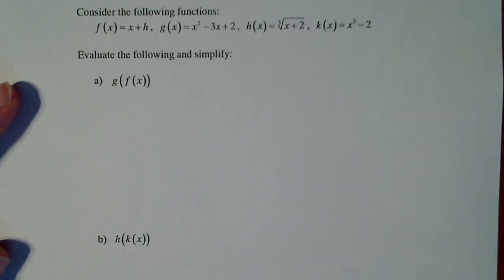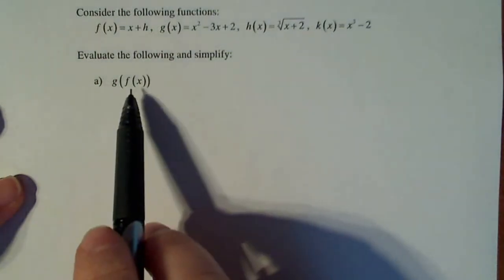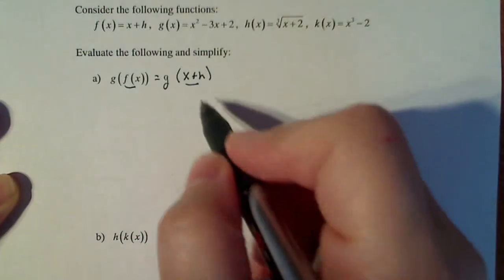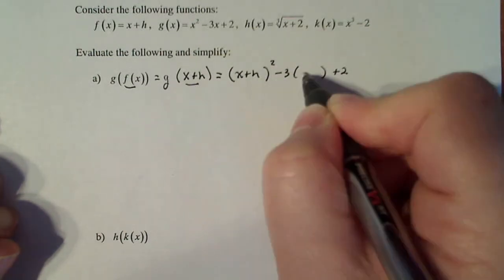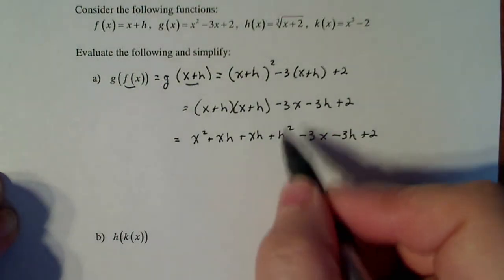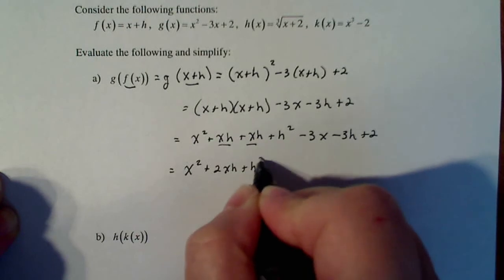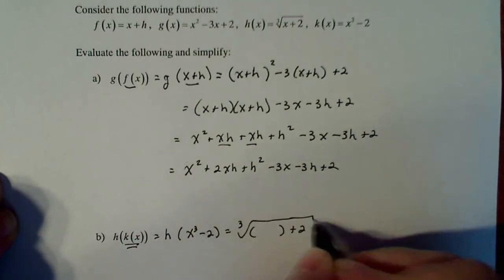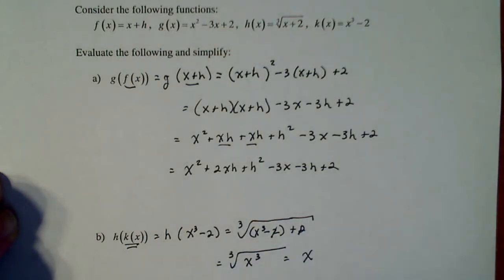Transformations of Functions Algebraically (part 1 of 3)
Algebraically finding and simplifying new functions from old using composition and operations.